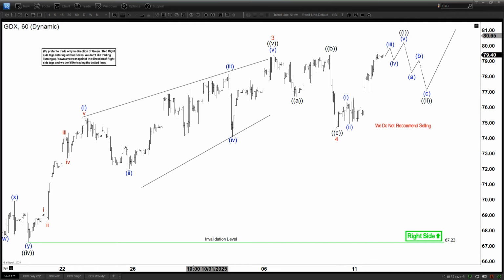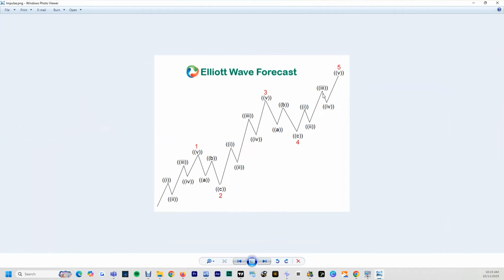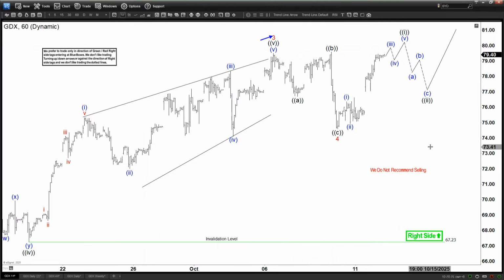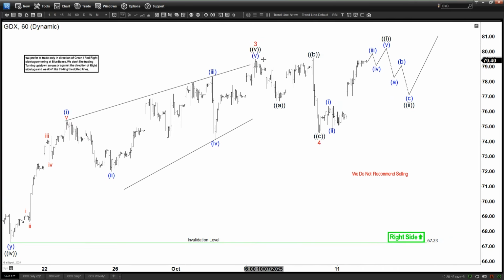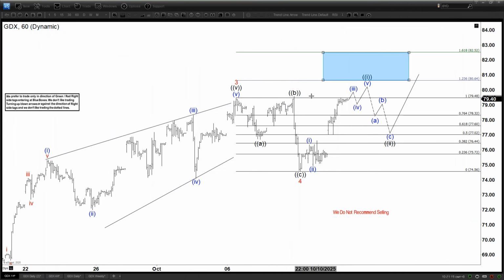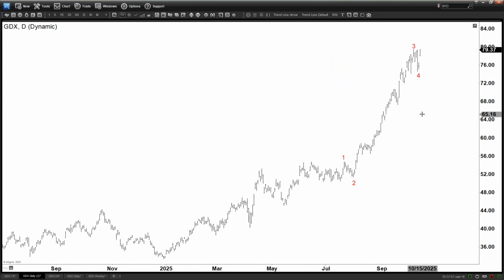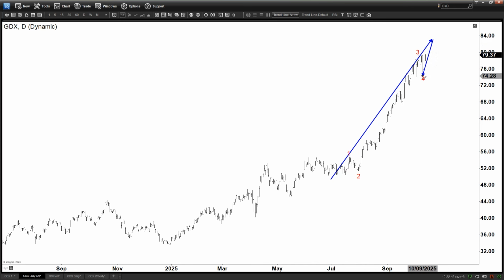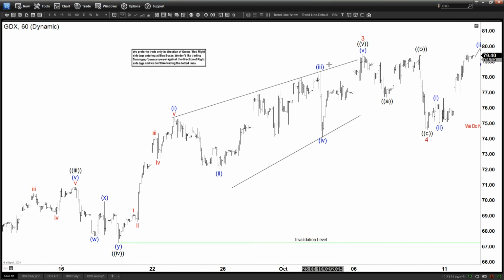Elliott Wave Forecast: Gold Miners ETF (GDX) Eyes $80.6-$82.5 in Wave 5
✪ Important Tags